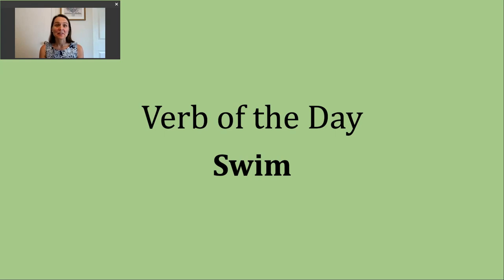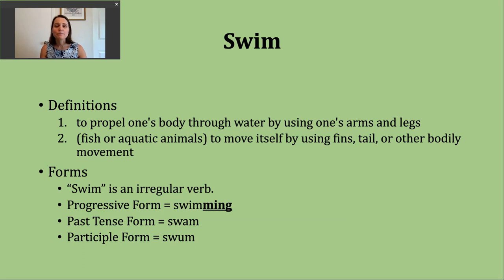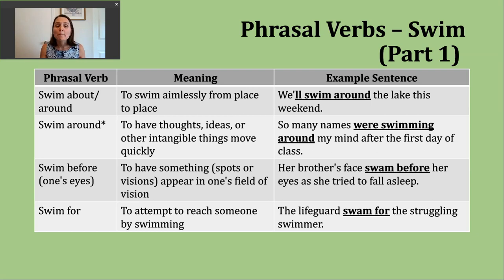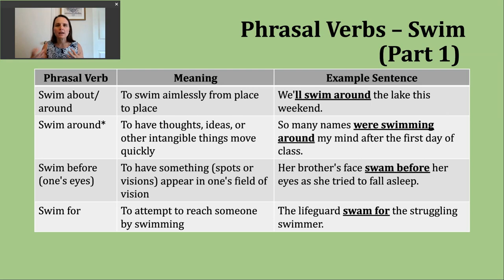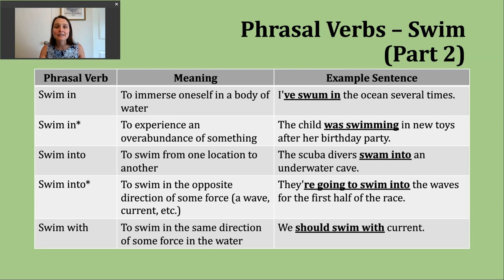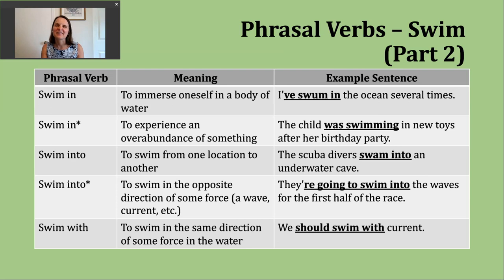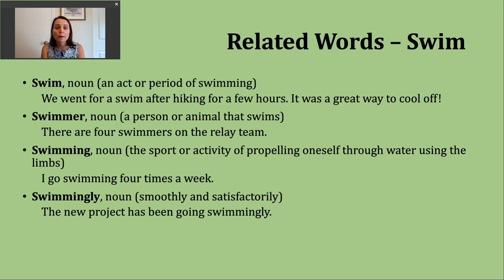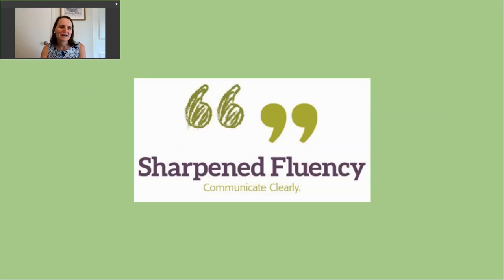Verb of the Day - Swim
This video discusses (1) some of the meanings for the word SWIM; (2) phrasal verbs using SWIM; and (3) related words.